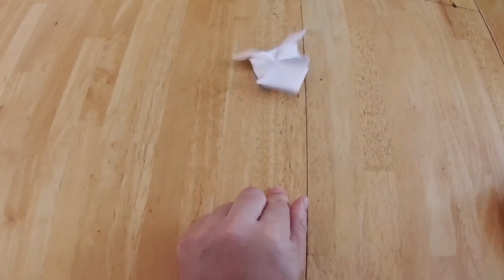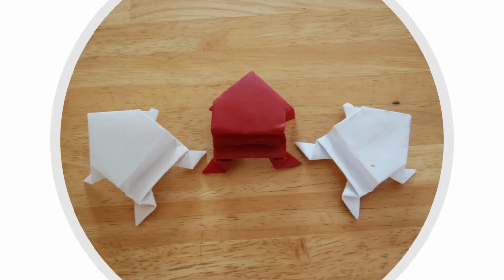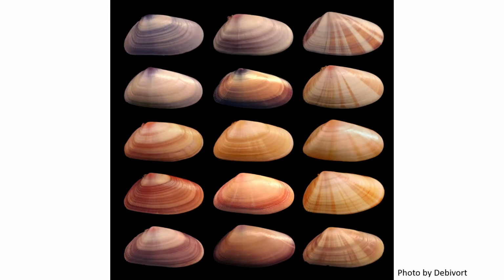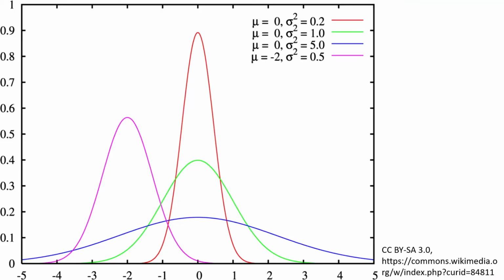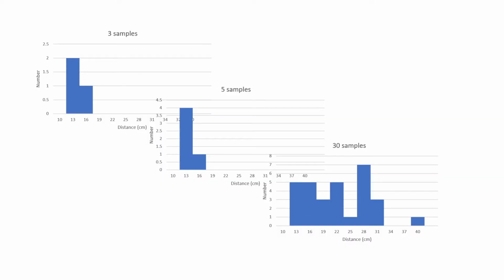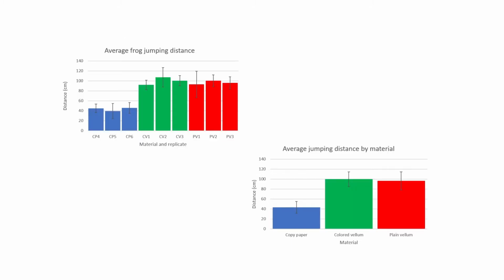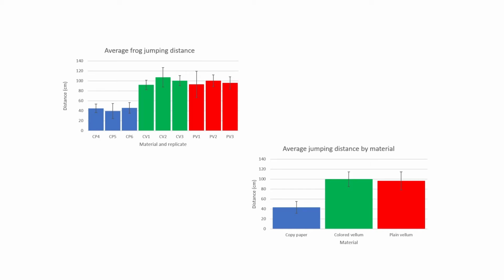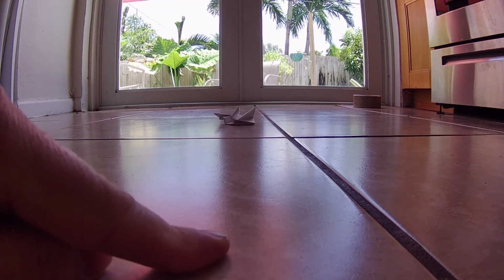Scientific Process basic version